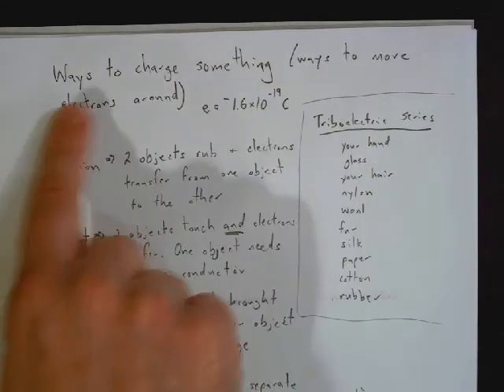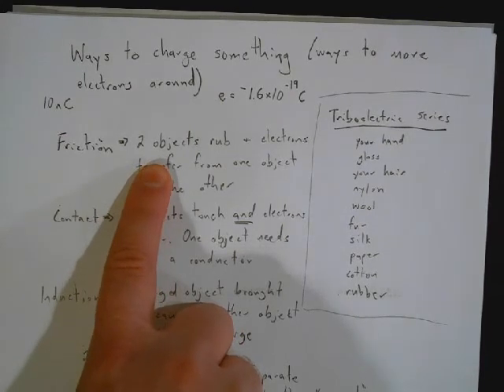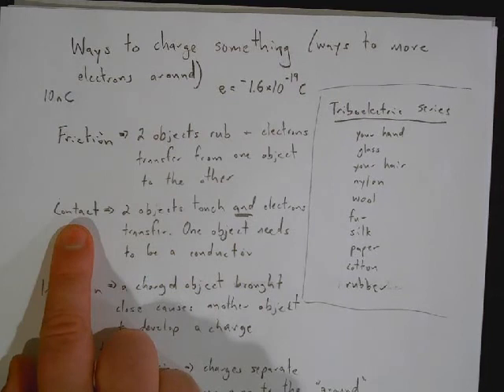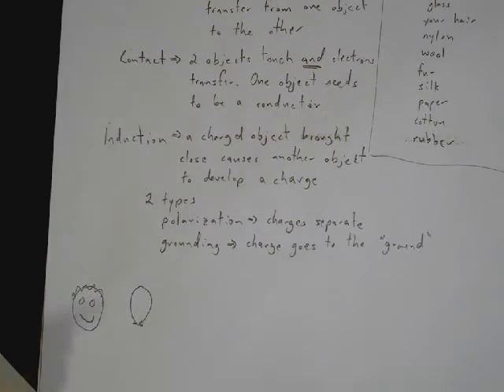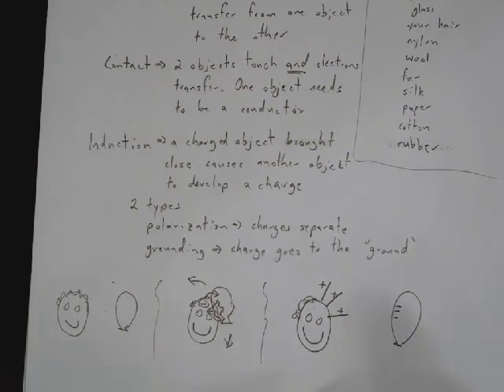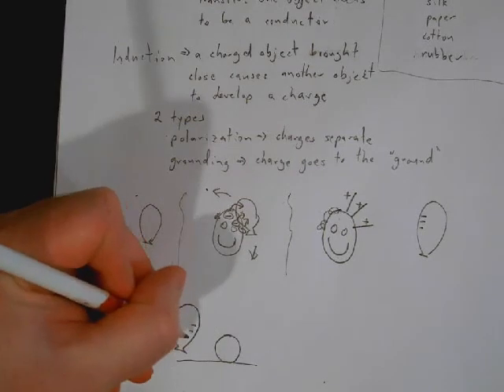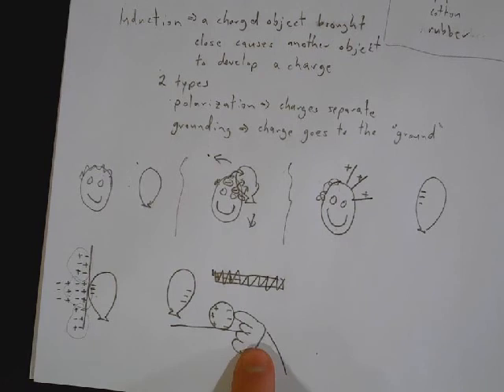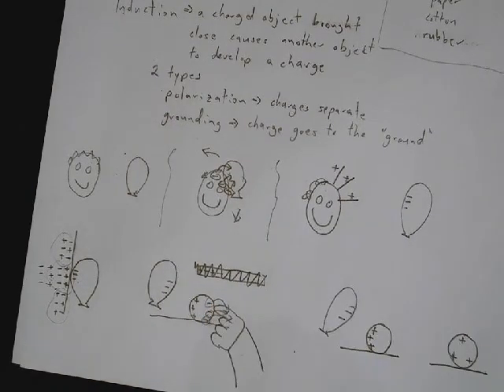ways of charging